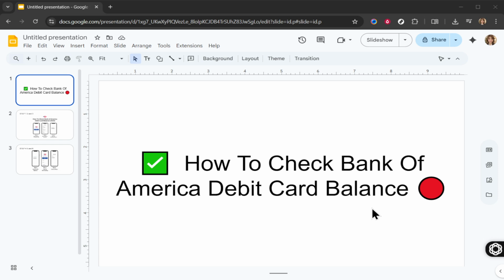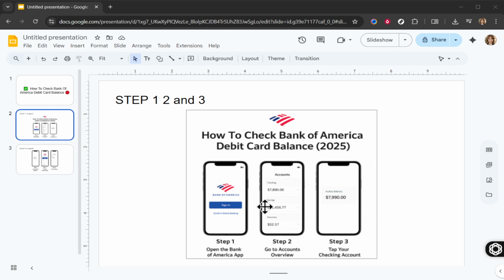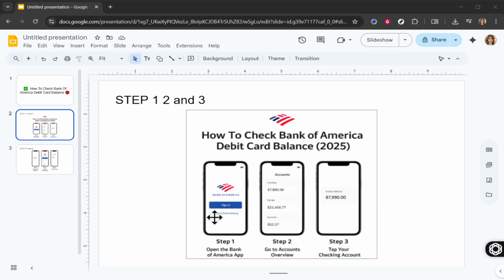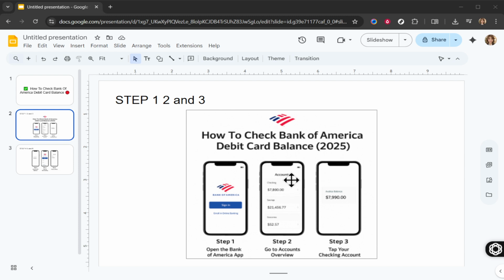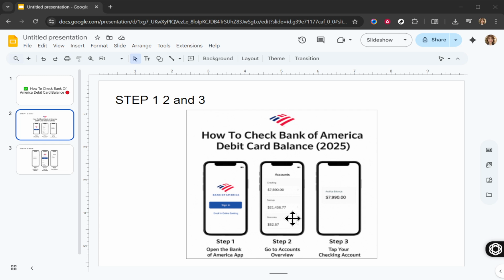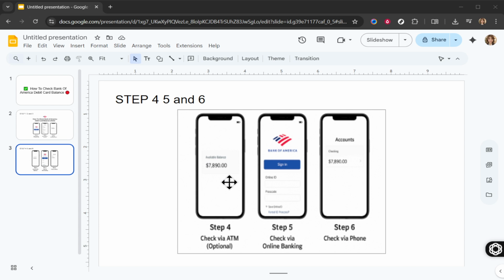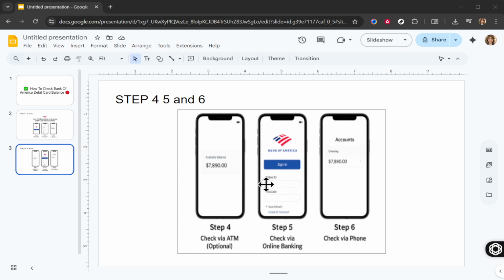✅ How To Check Bank Of America Debit Card Balance 🔴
Learn how to check your Bank of America debit card balance easily! 💳